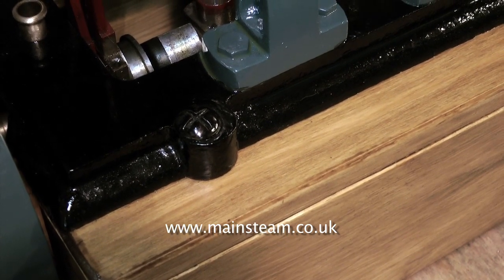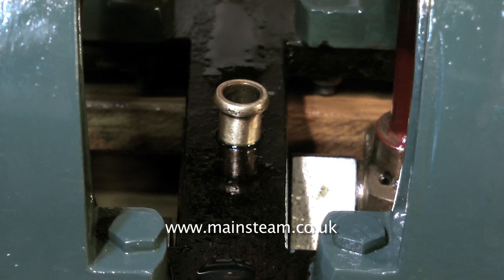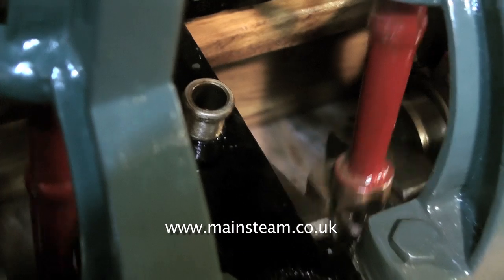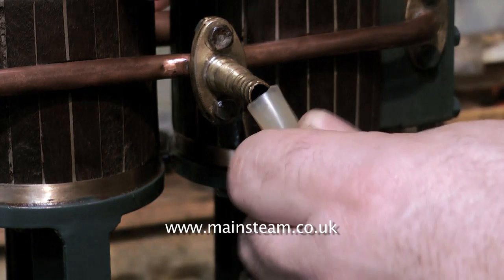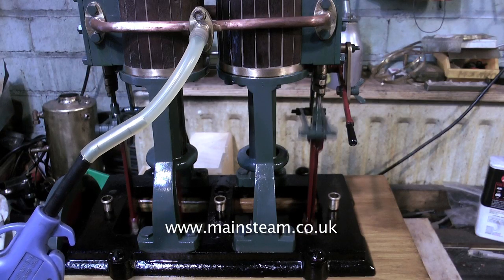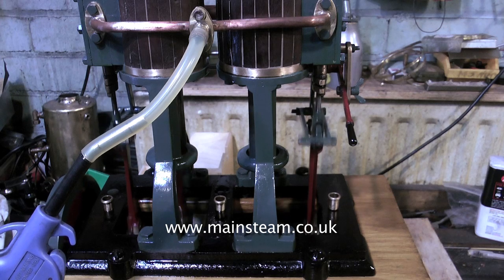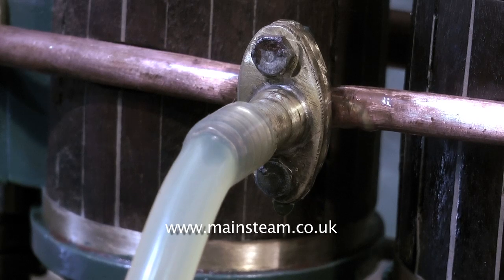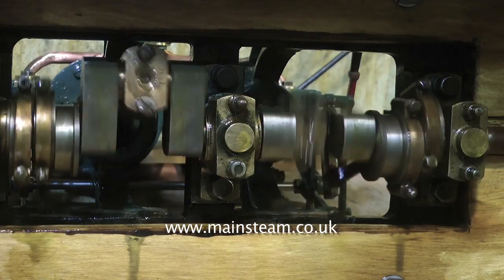PART #1 - REBUILDING A LARGE OLD TWIN CYLINDER MODEL STEAM ENGINE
Rebuilding a large old twin cylinder model steam engine - a short video series outlining the process of completely rebuilding a badly made model steam engine.